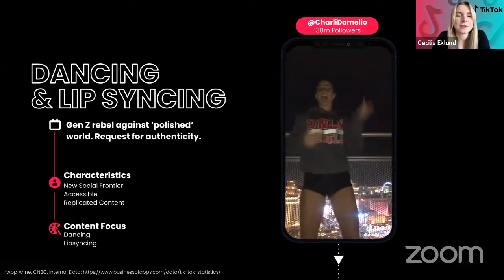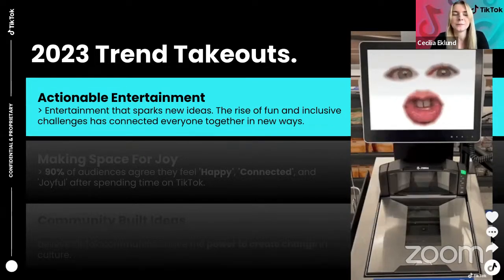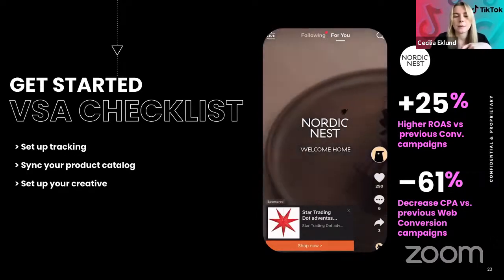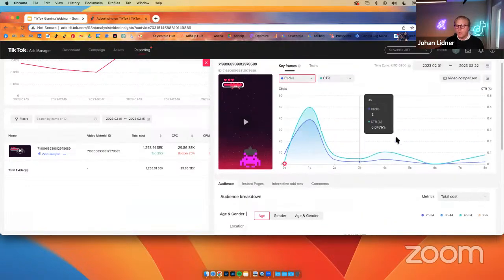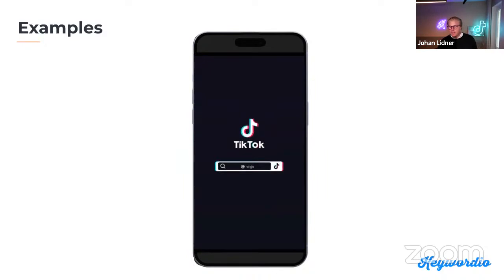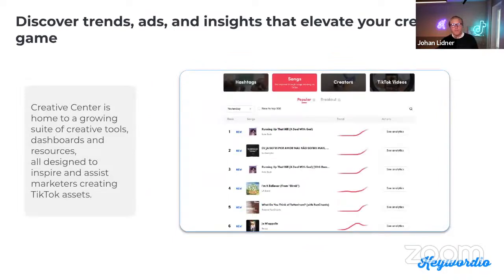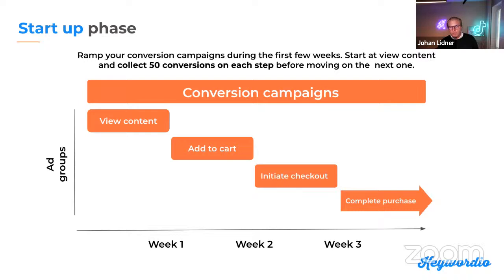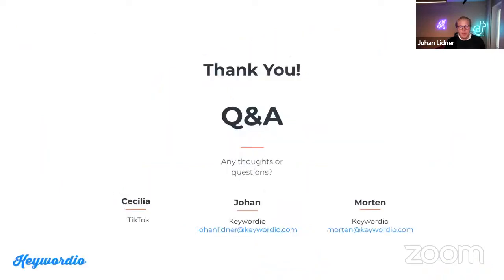Take your TikTok Ads to the next level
Maximize your TikTok Ads Results
Gamers, are you ready to level up your TikTok advertising? Join us for an exclusive webinar where we team up with TikTok’s own Salar & Cecilia from Keywordio will show you insider tips and tricks for taking your TikTok ad campaigns to new heights in the gaming industry.

Don't miss out on this opportunity to learn from the best and boost your brand's visibility on TikTok.

What will I learn during this webinar?

2023 TikTok Trends
How to Analyze your TikToks
Creative Best Practise
Best practice to start scaling your ad account
Client Case study.

Digital Marketing Specialists, who handle SEO / SEM for
Gaming companies.
Digital Directors / Product Owners.
Marketing Managers.
Performance Marketing teams
Marketing managers / CEO of E-commerce companies.

5:25 Intro
9:02 2023 TikTok Trends
20:54 How to Analyze your TikToks
23:19 Creative Best Practices
33:42 Best Practise to start scaling your ad account
41:06 Q&A